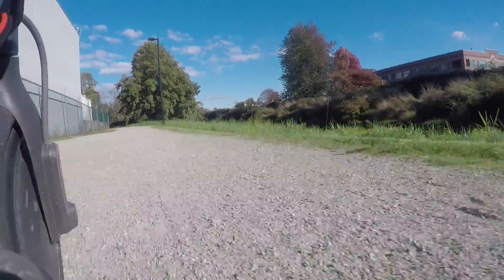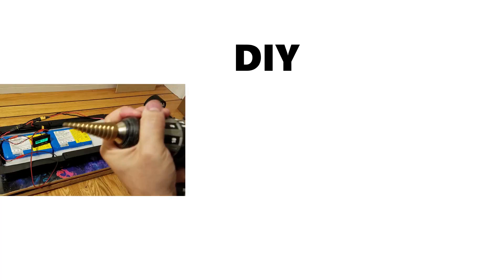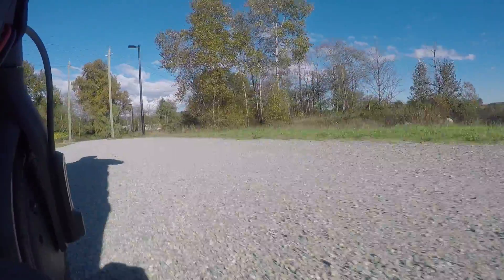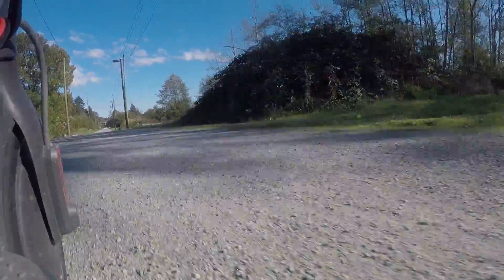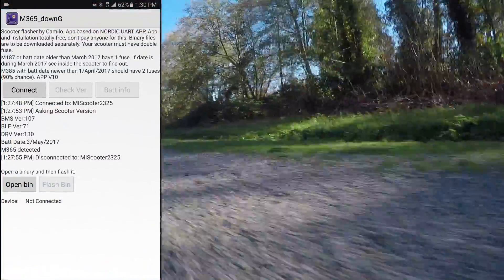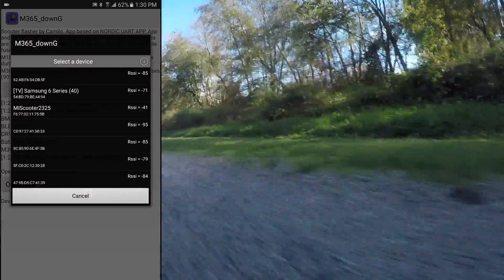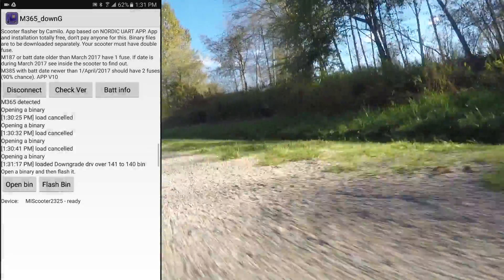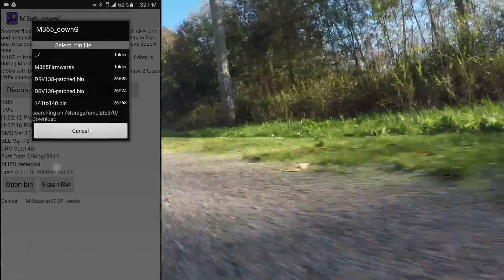Xiaomi M365 How To Downgrade from 1.4.1 / 1.4.2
Unable to flash to custom firmware? or you dont see any improvement?  this should help

Thanks to Camlio Ruiz for making the downgrade file

Xiaomi M365 Scooter Europe Version
Flash sale: $439.99

Xiaomi M365 Scooter - WHITE
Original price: $599.00 discount price: $390
Valid before 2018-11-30 to China warehouse